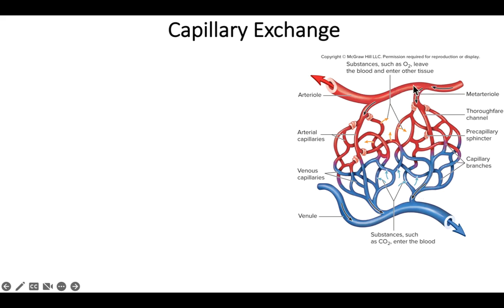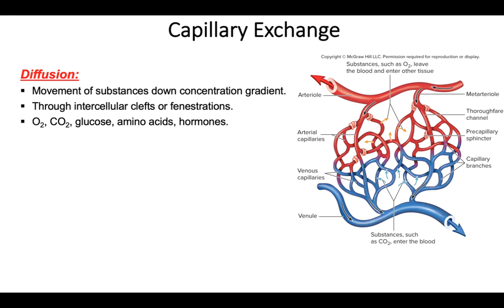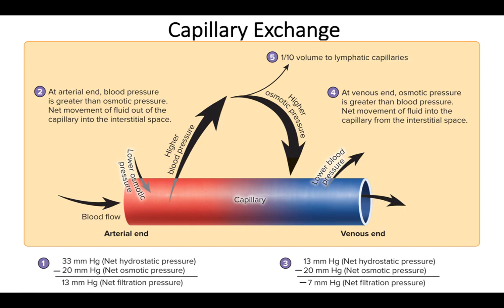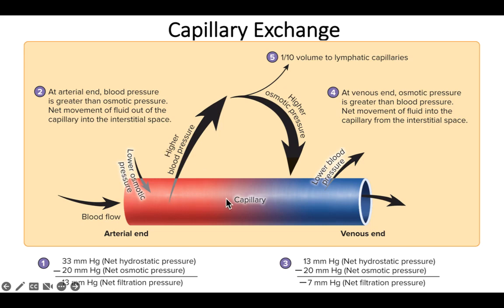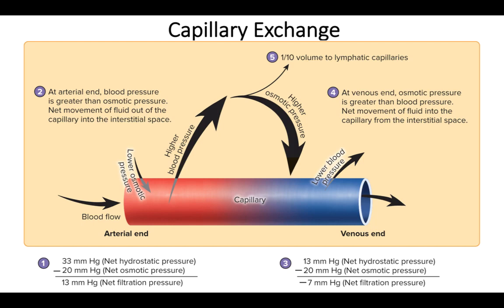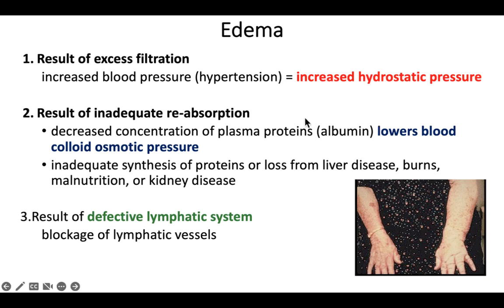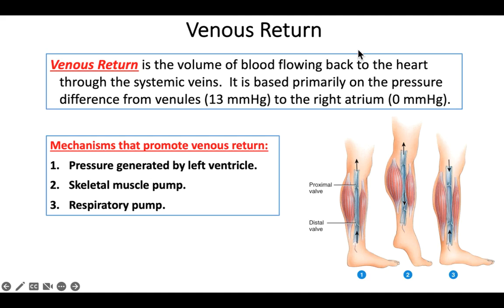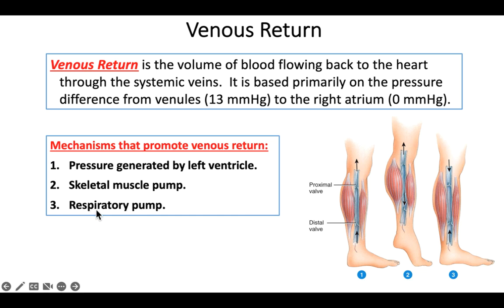Chapter 21 Blood Vessels Video 5